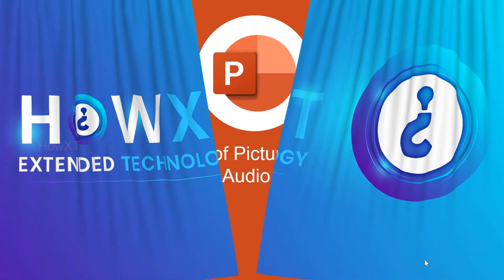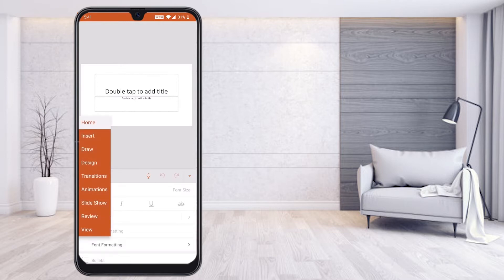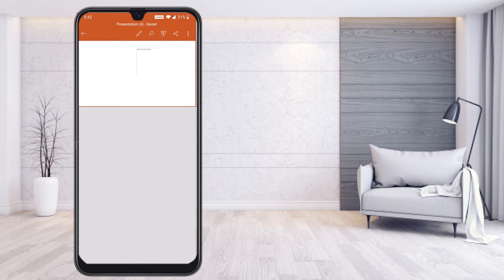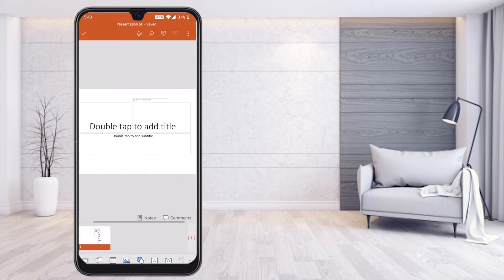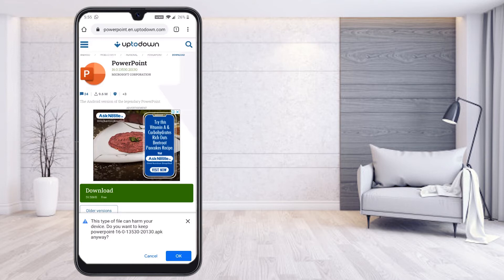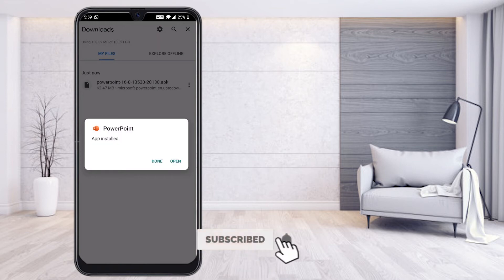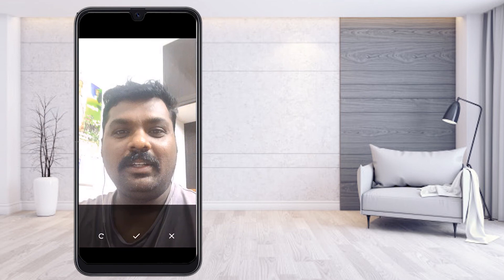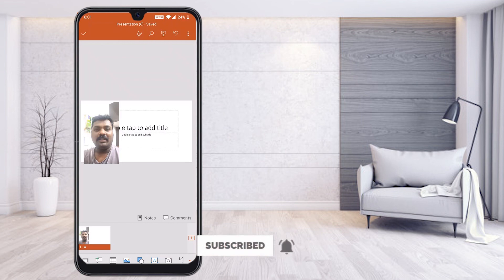How to fix the Problem of Picture Can't be Display in PPT Slide inserting Audio & Video From Mobile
This video tutorial will help you How to fix the problem of Pictures Can't be Displayed in PPT Slide inserting Audio & Video From Mobile.

If link is not working means just reload automatically it will open

3) How To Auto Admit Participants In Google Meet | Auto Admit Google Meet Desktop and Mobile

6) How to use Visual Effects on Google Meet | How to Change background for google Meet

9) How to Lock Google Meet Room | How to Make Waiting Room in Google Meet for Online Class

10 ) How Teacher Can Delete Class on Google Classroom | How Teacher Can Remove Students Google Classroom